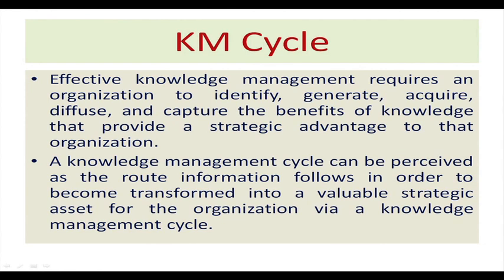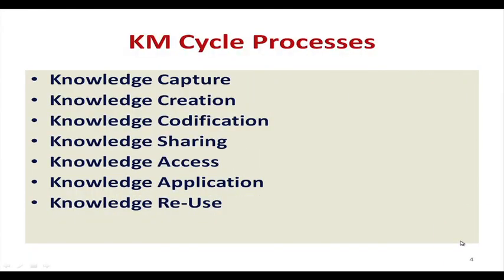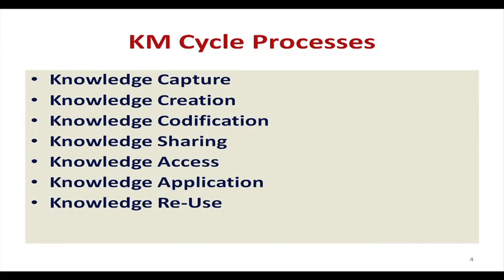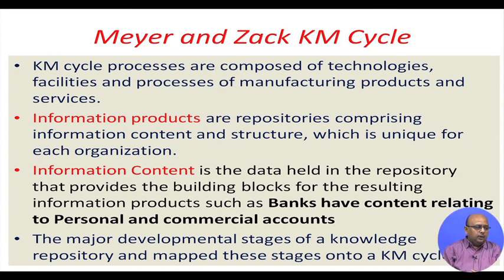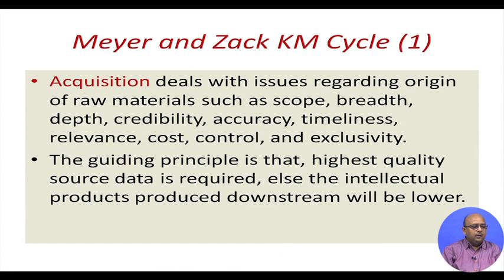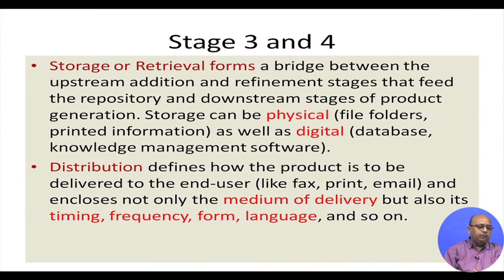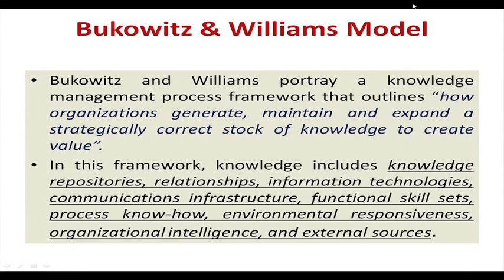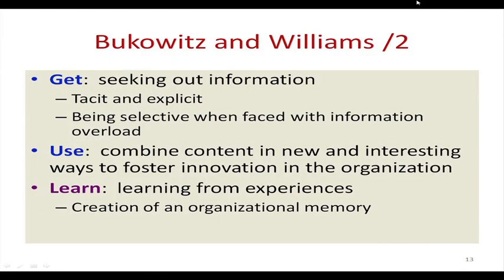Process and models of KM cycle.